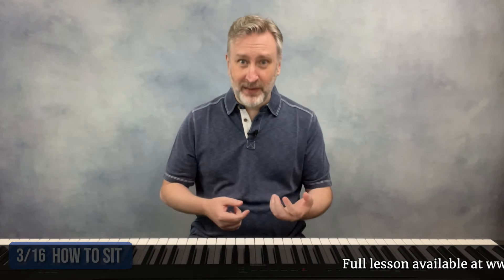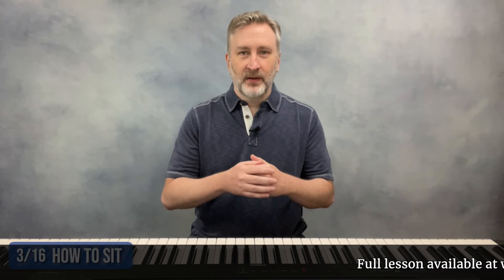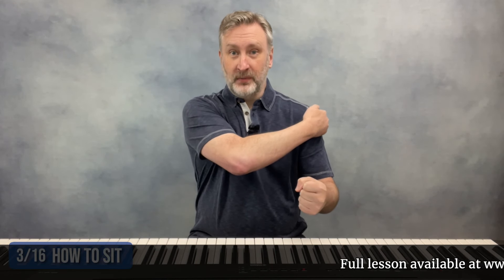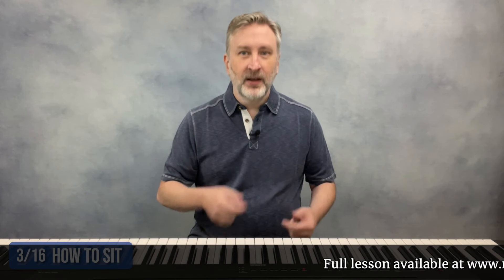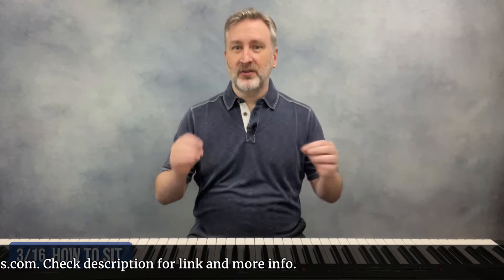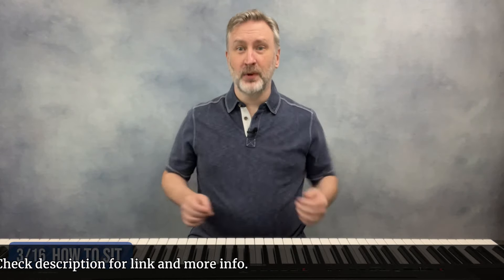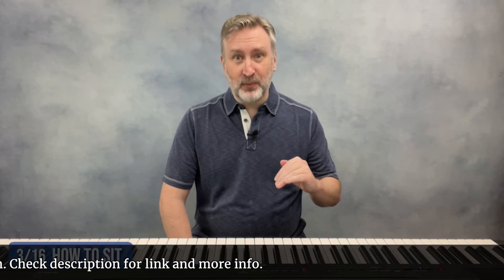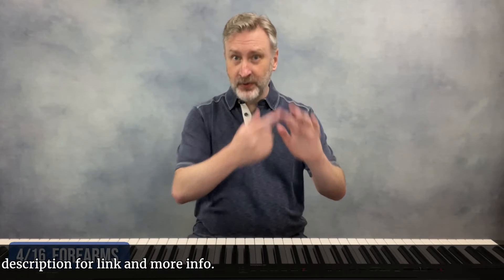How to sit at the piano or keyboard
Advanced piano technique is something piano students need to start developing as early as possible. Starting with how to sit when playing. In this video you will learn how to sit at your piano or keyboard for optimal balance and mobility.

This is an excerpt from a longer lesson on Piano Technique. You can view the full video in the Music Essentials course available here, free

For an applied course on playing piano by ear and improvising even if you're a complete beginner, check out the Genesis Course

Chapters:
0:00 What is piano technique?
1:28 How far should you sit from the keyboard?
3:10 How high should your piano bench be?
4:36 What do you do with your feet when playing the piano?